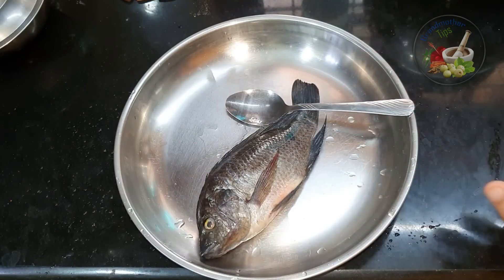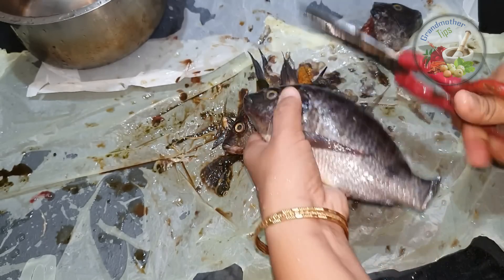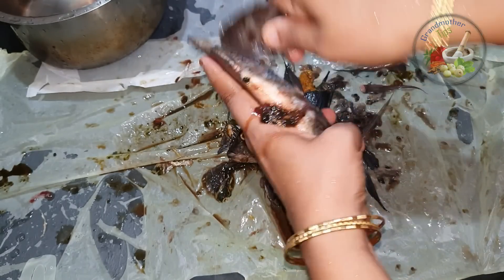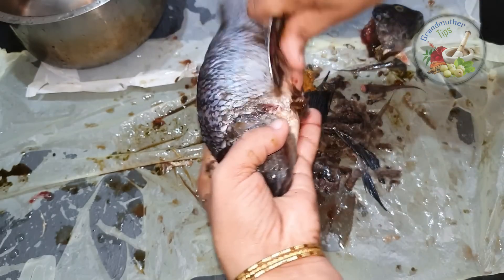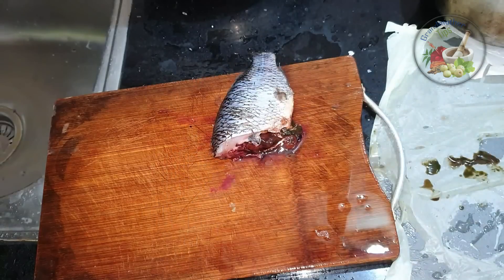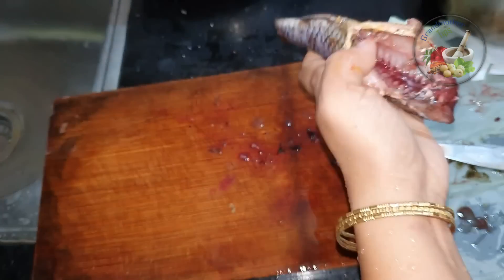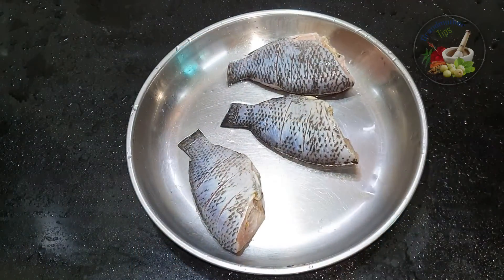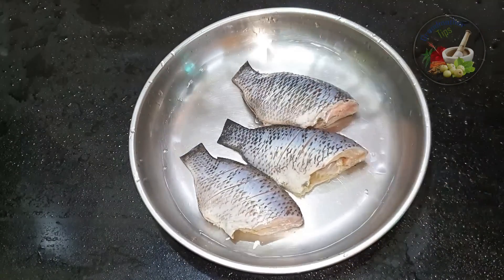Spoon കൊണ്ട് മീനിന്റെ ചിതമ്പൽ കളഞ്ഞ് ക്ലീൻ ചെയ്യുന്ന സൂത്രം കാണു. വെറും ഒരു മിനിറ്റ് മതി